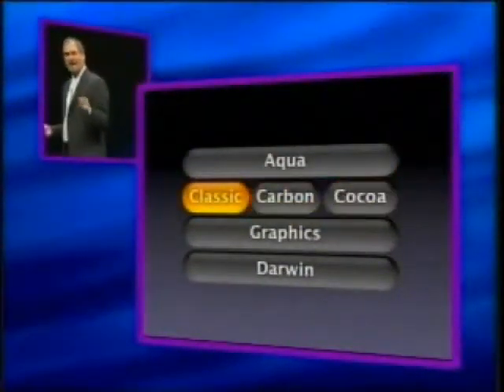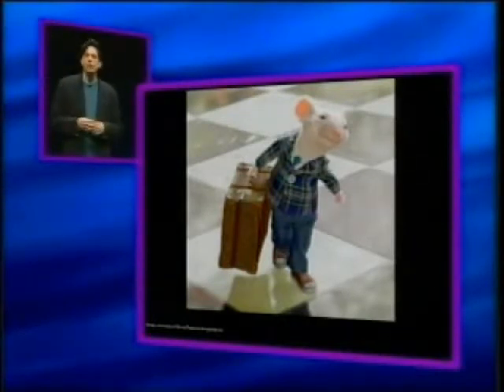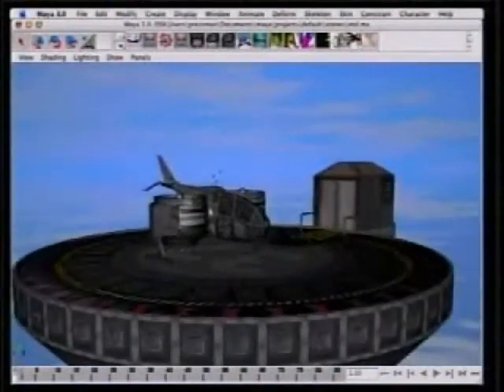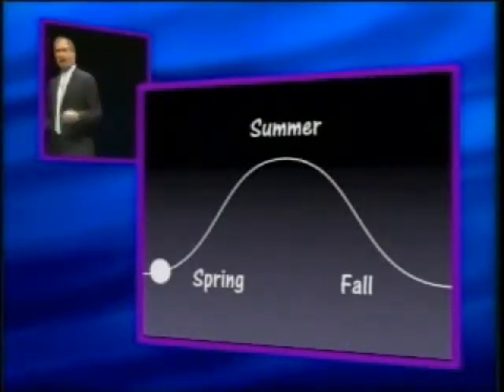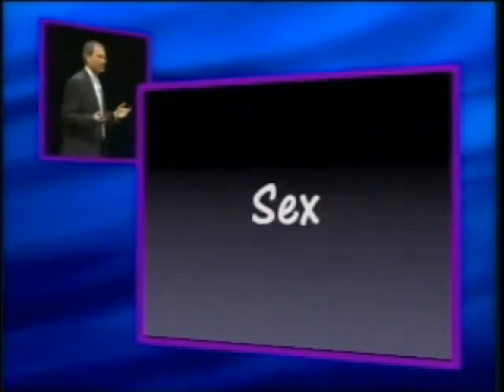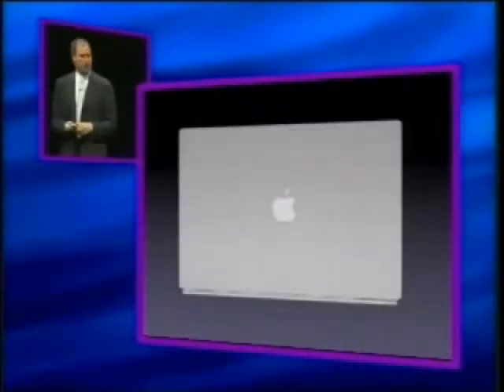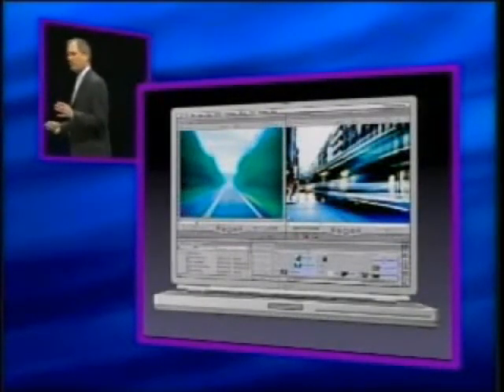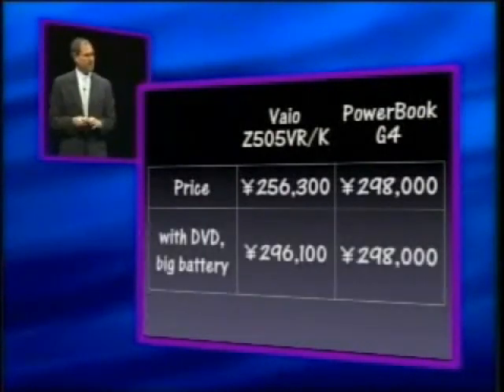Steve Jobs Keynote Macworld, Tokyo Part 2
Lost clips

Jobs gives a demo of Os x applications at Macworld Tokyo.